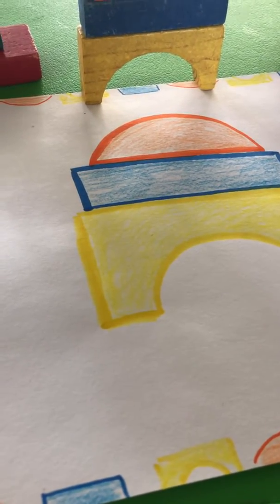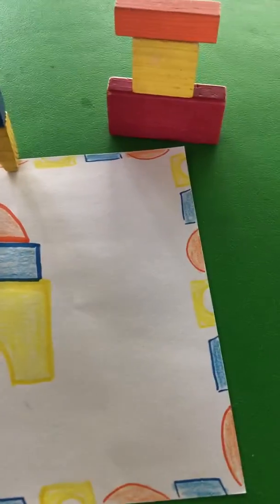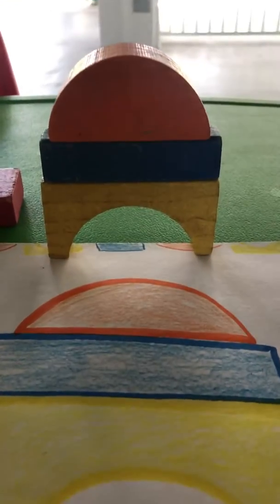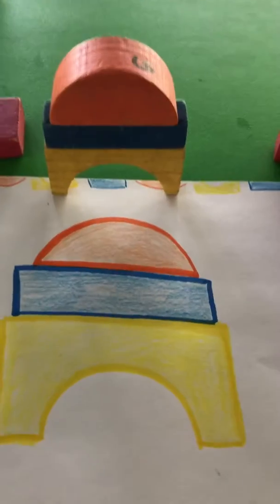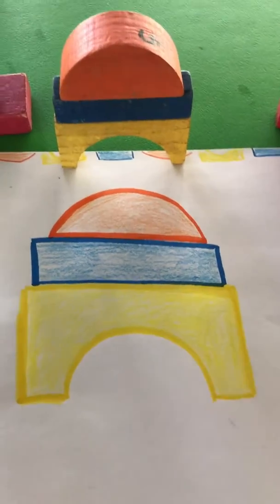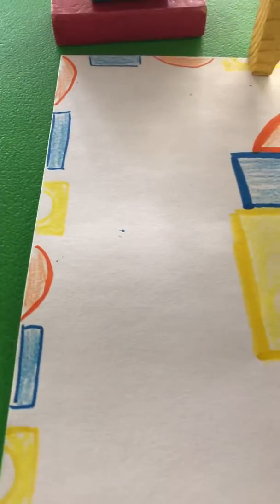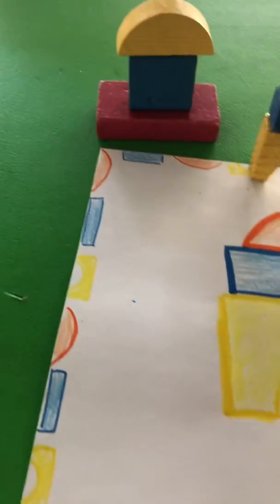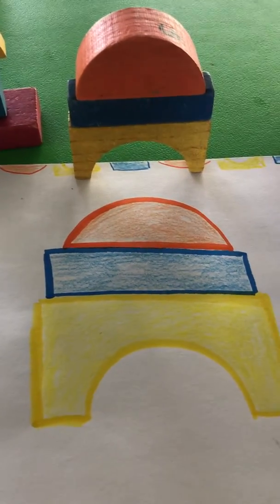Building still life art!